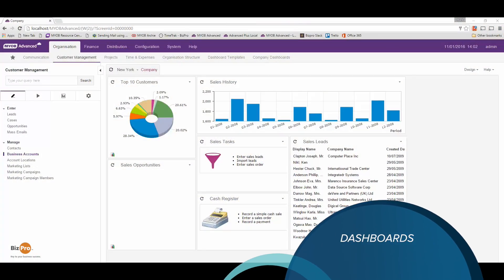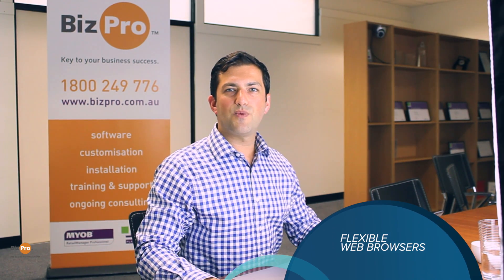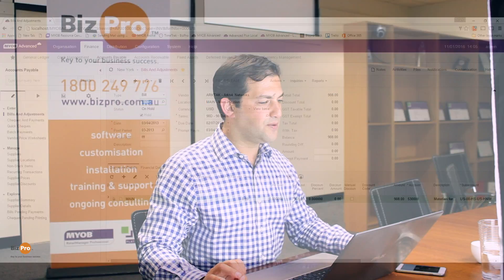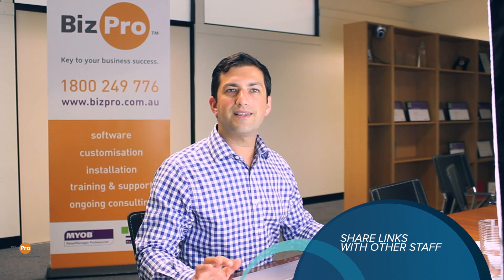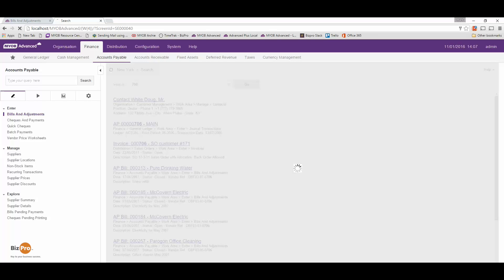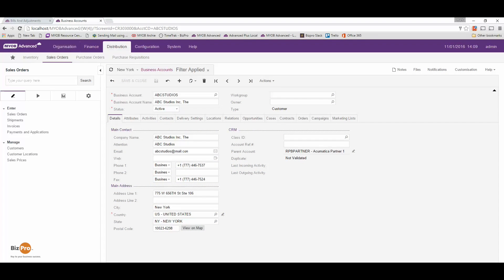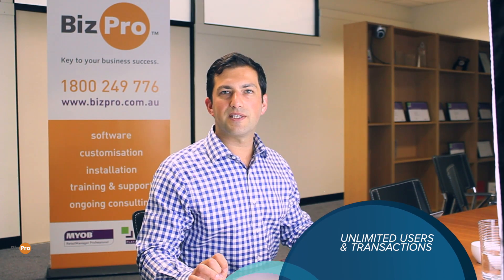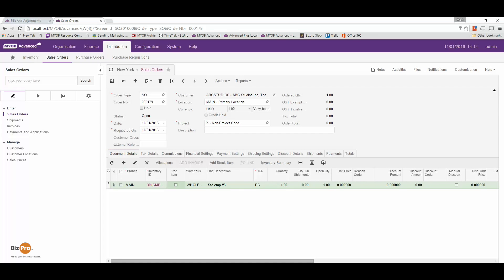MYOB Advanced Demonstration - The Basics & Screen Layouts. Jan 2016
MYOB Advanced can take your entire business management system to the Cloud, delivering a range of significant benefits.

Here are just a few:

A system designed specifically for larger Australian & New Zealand businesses
Support & knowledge from Bizpro, your Platinum Partner
Straightforward monthly pricing plans
A customisable platform with the flexibility to meet future demands
Access on-the-go, anywhere, anytime
Effective Inventory Management
Streamlined Sales and Purchasing
Easy accounting and GL functions

In this series we'll be taking a closer look at a demonstration of the system including how to use it for finance, sales, inventory management, CRM, sales, case management, iPad access, reporting and much more.